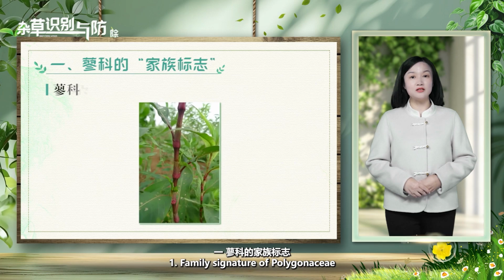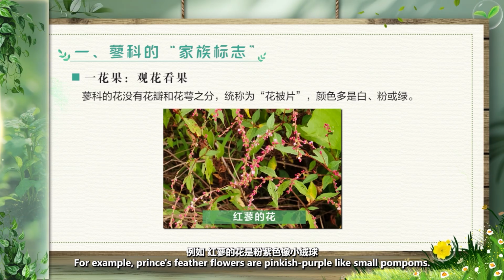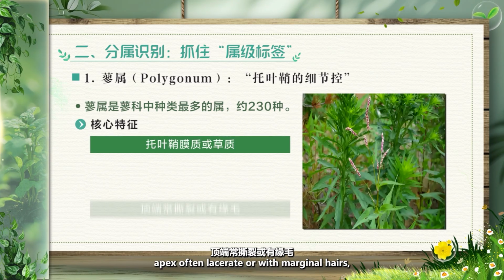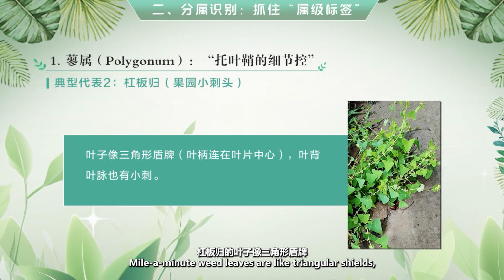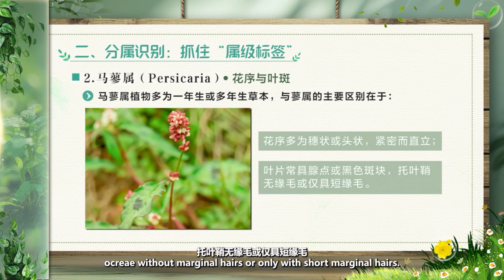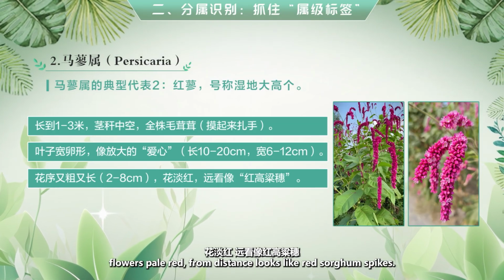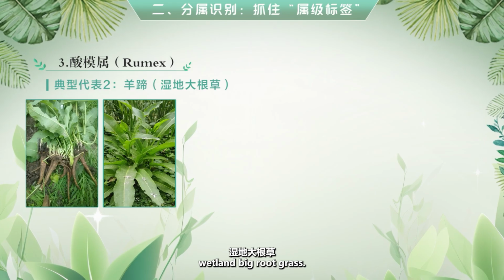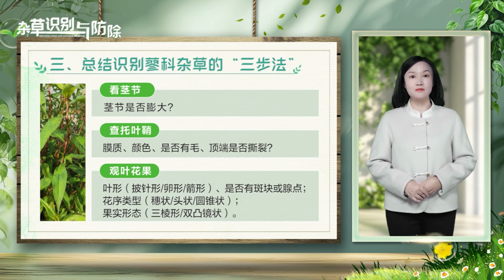2 9 Polygonaceae Weeds